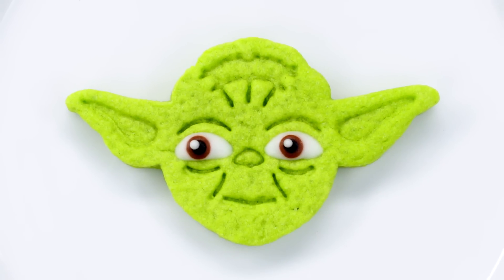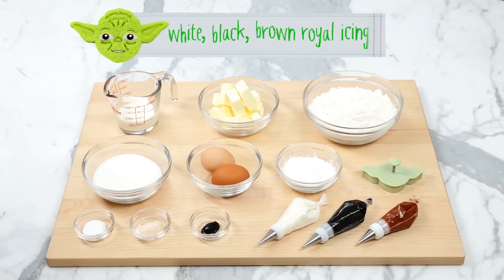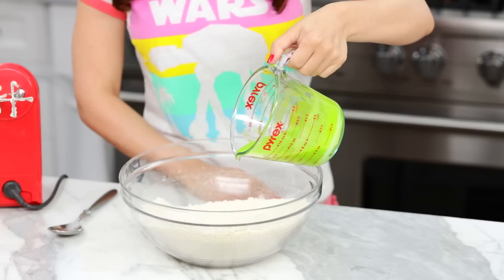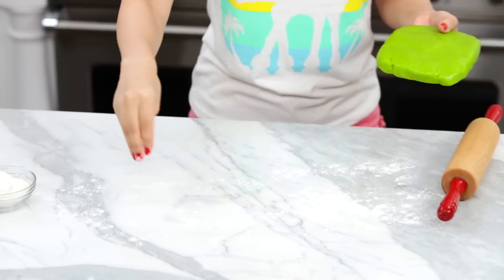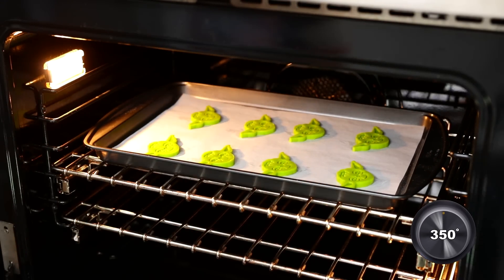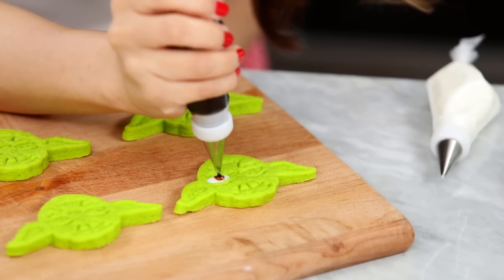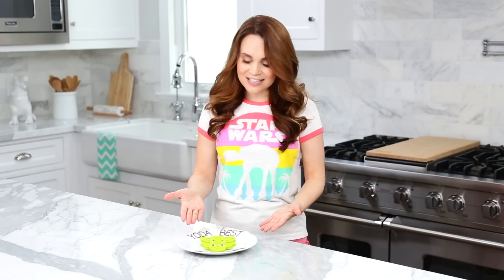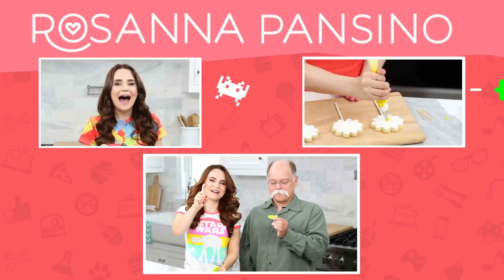DIY FATHERS DAY YODA COOKIES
In celebration of Father's Day I made these fun and easy 'Yoda Best Dad' cookies for my Dad!

THE THINGS YOU WILL NEED:
* (2-1/4) Cup All Purpose Flour
* (3/4) Cup Sugar
* (2) Egg Yolks
* (1/4) Cup Corn Starch
* (1/2) Teaspoon Salt
* (2) Teaspoons Peppermint Extract
* (1/2) Teaspoon Electric Green Food Coloring
* (1) Bag White Royal Icing
* (1) Bag Black Royal Icing
* (1) Bag Brown Royal Icing

HELPFUL LINKS
* Yoda Cookie cutter
* #1 Decorating Tip
* Decorating Bags